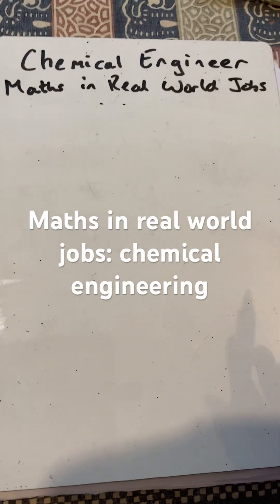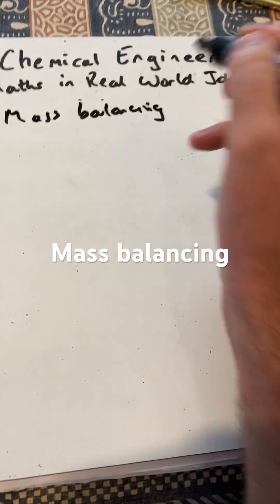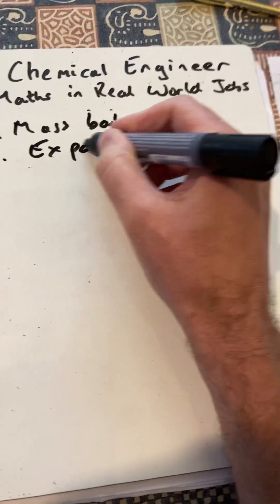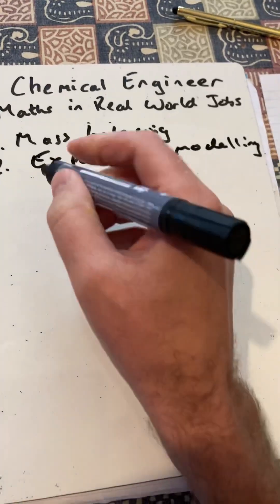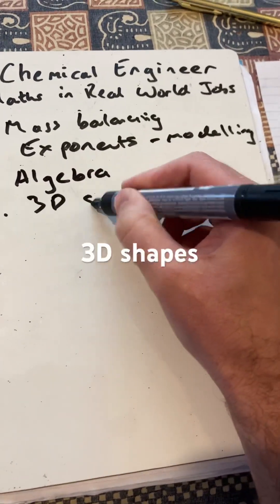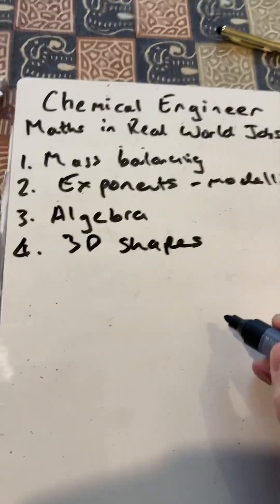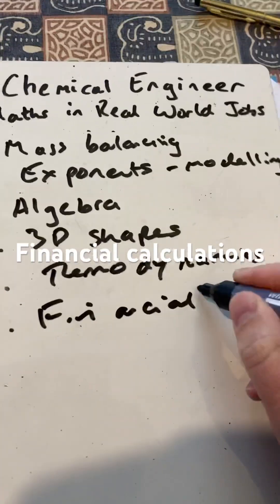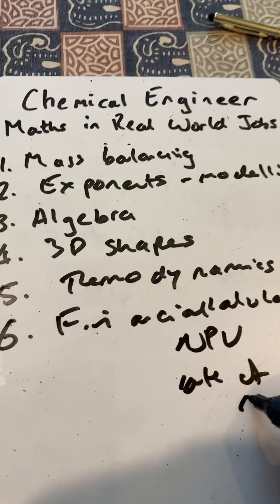Maths in real world jobs: chemical engineer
Short on maths in real world jobs
Chemical engineering
An engineer Needs understanding of mass balancing; exponents for modelling; algebra; 3D shapes area volume velocity and mass; thermodynamics and financial calculations like nett present value and rate of return

Chemical engineering maths skills:

1. Mass balancing (i.e. whatever goes in must come out)

2. exponents - used to model the rate of chemical reactions

3. algebra - e.g. taking a few samples of a chemical process and calculating performance

4. 3D shapes - calculating area, volume, velocity, mass etc

5. thermodynamics - the rate at which things heat up or cool down

6. financial calculations - capital and operating costs, revenue, internal rate of return, nett present value